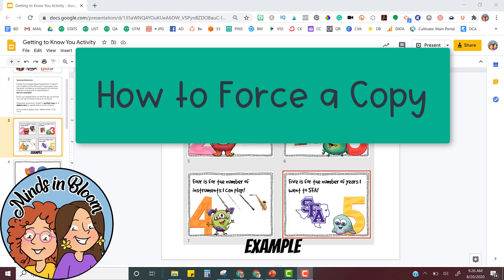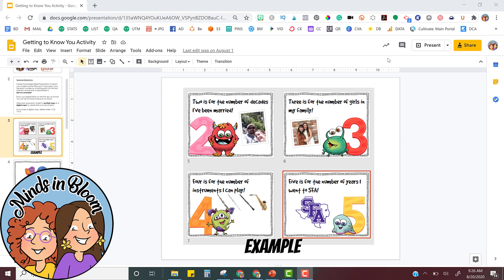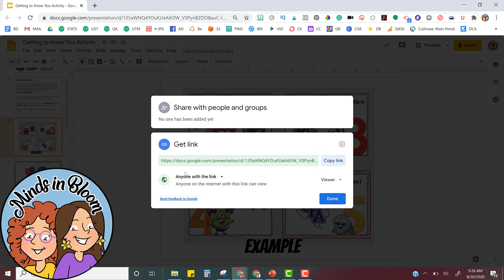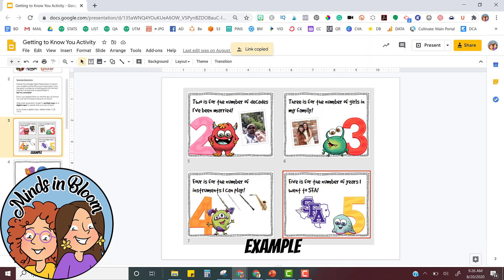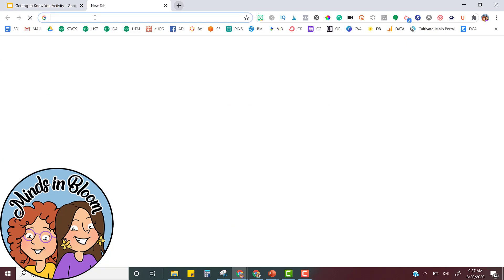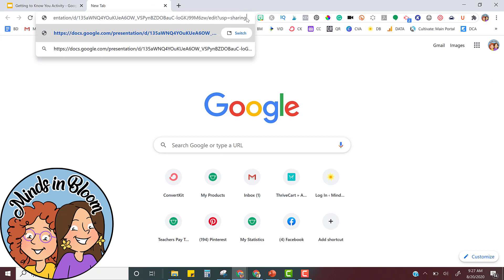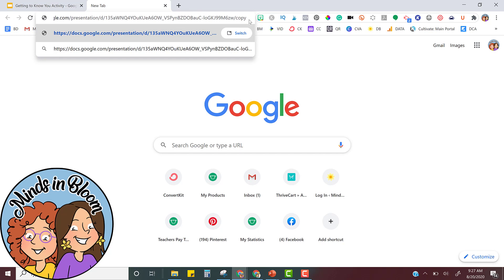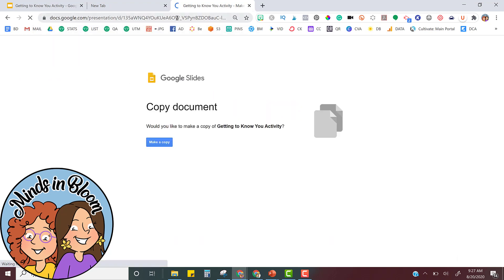How to Force a Copy in Google Drive - Don't share your original file!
If you want to share a file, but don't want the risk of another user changing or deleting your work, you can require them to make their own copy before ever even seeing the file.  This is a great way to share activities made on Google Apps with your students.